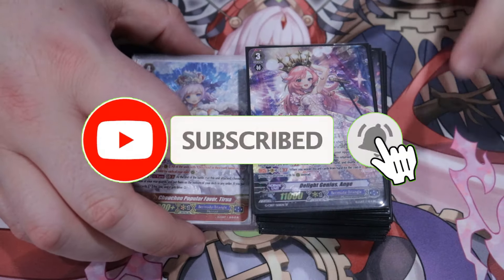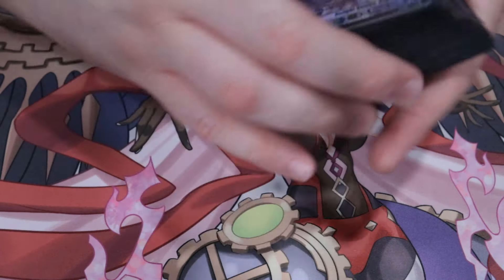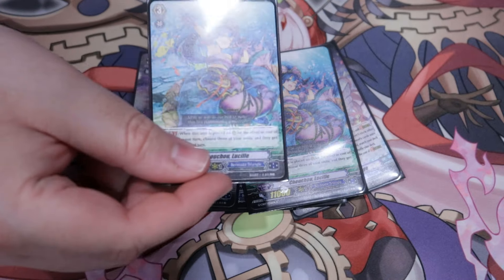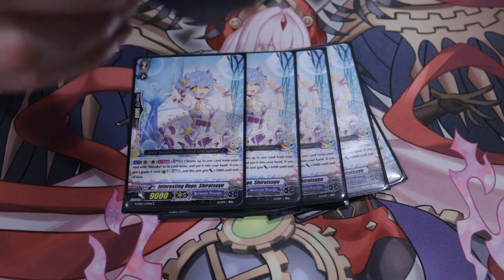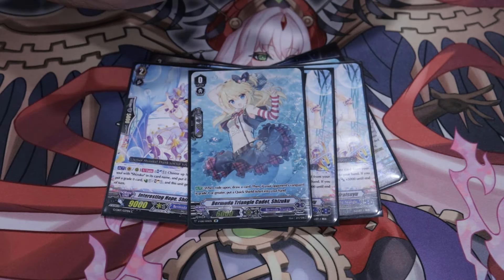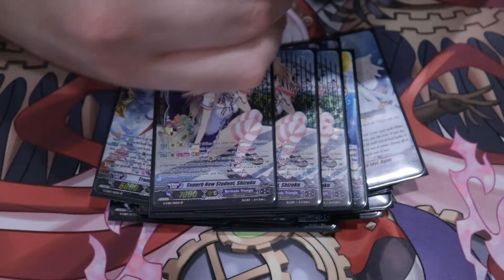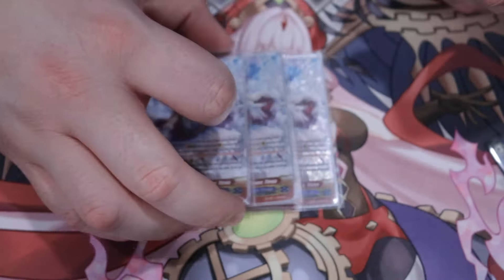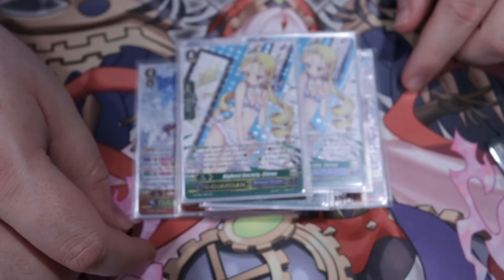Ange What If - Cardfight Vanguard Premium Deck Profile November 2024